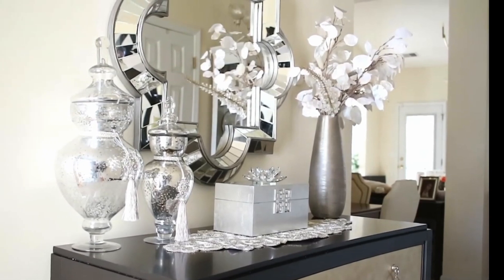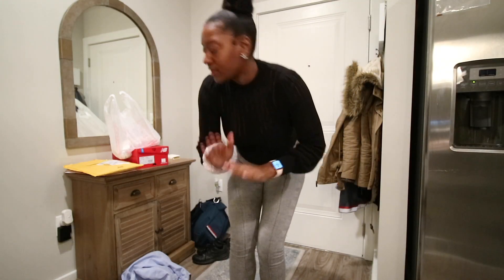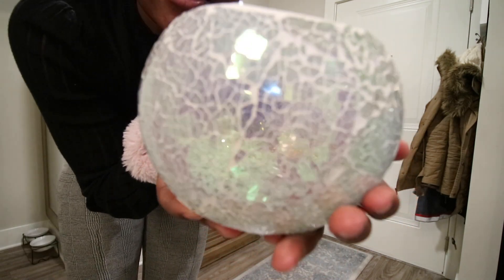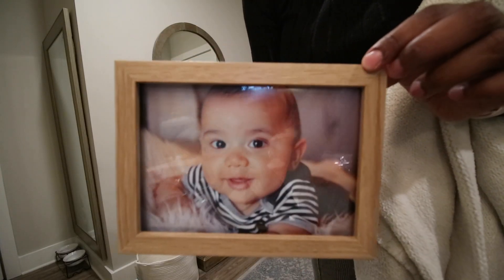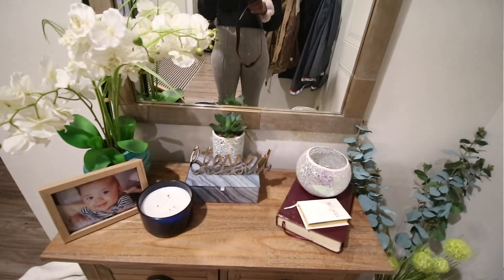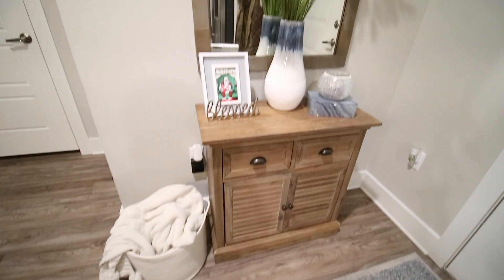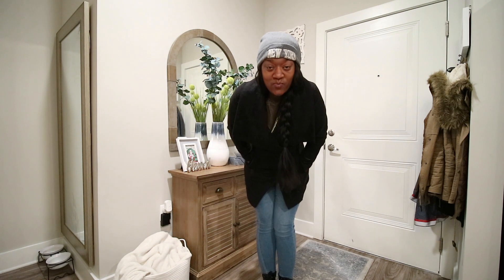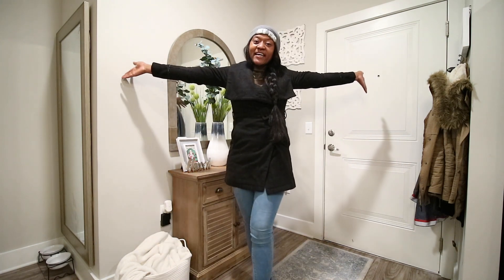ENTRY WAY EXTREME MAKEOVER | Decorate With Me | Entry Way Decorating Ideas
Hey everyone in this video I show my entry way extreme makeover! I loved the way it turned out. This is my first decorating project with my new style and I have to say  am proud of myself lol.  Hopefully this can give you some decorating ideas if you need it! Let me know how you liked :)